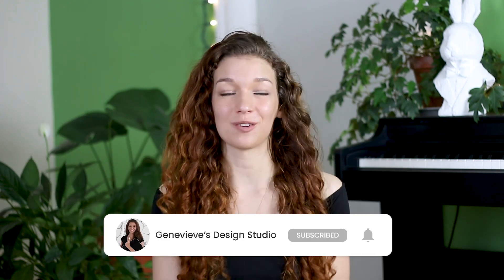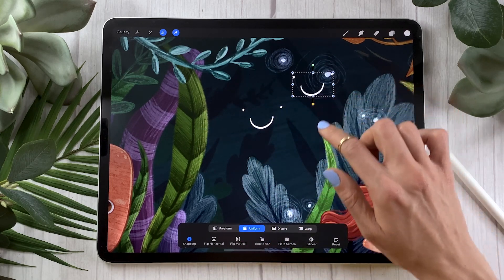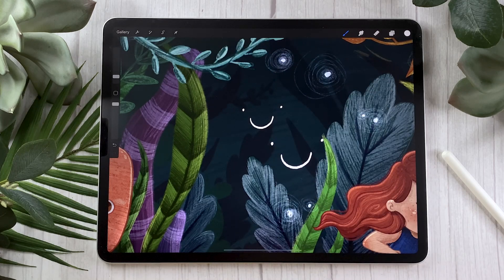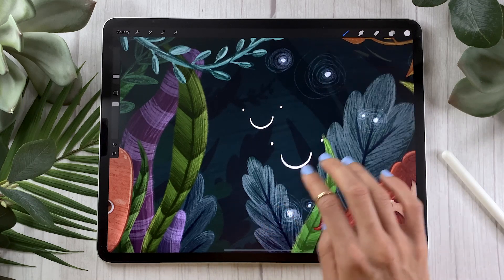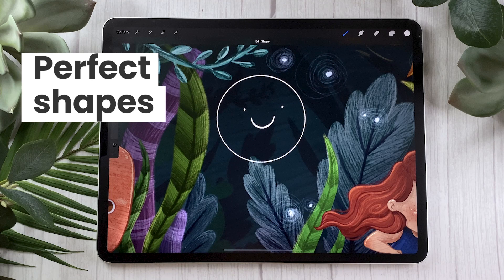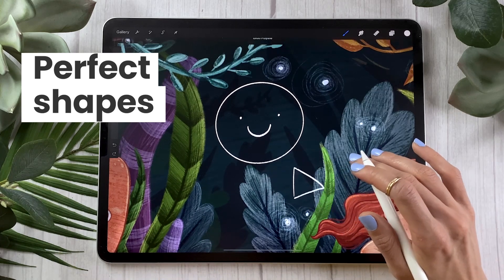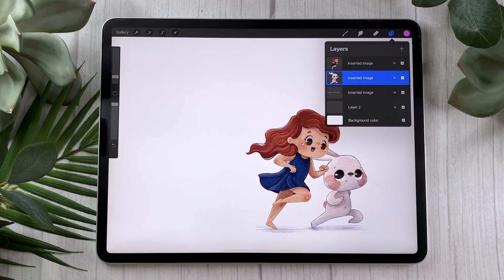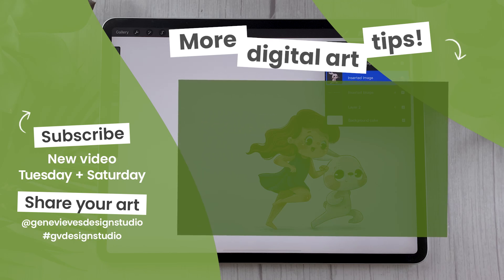Essential (and hidden!) Procreate Gestures You Need To Know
🎓 Illustration course | Save 30% with code YOUTUBE30

Learn over 20 basic (and hidden!) gestures you absolutely need to know to use Procreate.

Procreate is an incredibly powerful app with a super sleek interface. So sleek, that it's sometimes hard to find all the tools and features available at the tip of our fingers... quite literally!
This video will show you all the gestures you need to know to start using Procreate as well as some really cool 'hidden' features that will help you get a better workflow and overall creative experience, no matter your skill level.

00:00 Intro
00:39 Interface
01:28 Controls
04:43 Layers

Procreate gestures cheat sheet :)
- Zoom in & zoom out: pinch with 2 fingers
- Rotate canvas: twist with 2 fingers
- Adjust image to screen: quickly pinch with 2 fingers
- Hide Procreate Interface: tap on the screen with 4 fingers
- Undo: tap with 2 fingers
- Redo: tap with 3 fingers
- Copy/paste menu: swipe down with 4 fingers
- Clear layer: swish 3 fingers on the screen
- Smooth shape: hold pencil after drawing
- Perfect shape: hold pencil after drawing & tap with a secondary finger
- Lock, duplicate & delete: swipe layer towards the left
- Select multiple layers: swipe layers towards the right
- Group layers: select multiple layers (see above), then tap group!
- Opacity: tap on a layer with 2 fingers, then swipe 1 finger left to right
- Alpha lock: swipe layer towards the right with 2 fingers
- Select layer content: tap & hold on layer with 2 fingers
- Duplicate multiple layers: select multiple layers, then drag on canvas
- Move layers to different canvas/file: select layers, then drag on canvas. With a secondary finger, tap on gallery, then select the desired file. Release the layers in the new file!
- Eyedropper tool (select a color from your canvas): hold one finger on the desired color

• 12.9-inch iPad Pro (I have 3rd gen from 2018, this link is for the 4th gen)*

3rd gen | 4th gen
• Pencil Grip (for when my hands are tired)*
• Procreate 5x